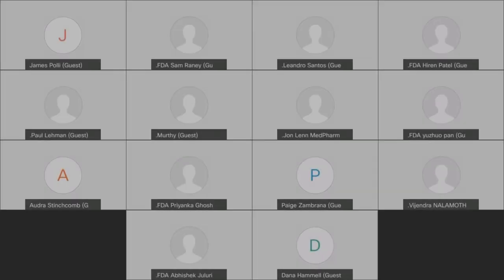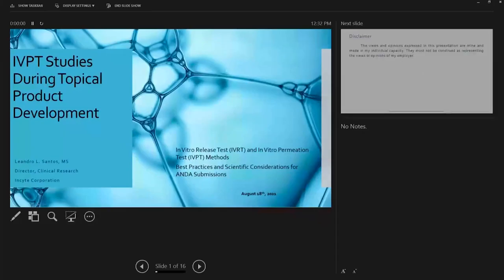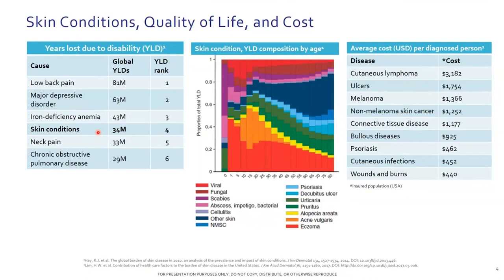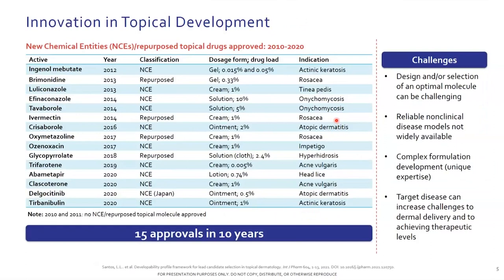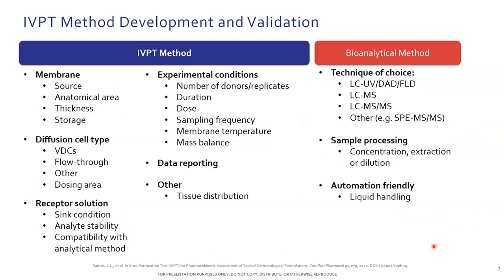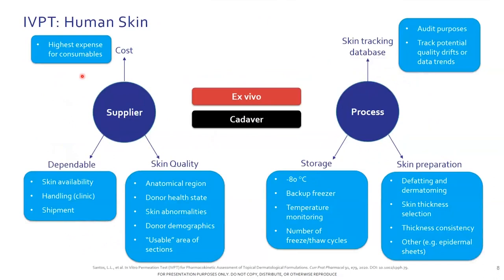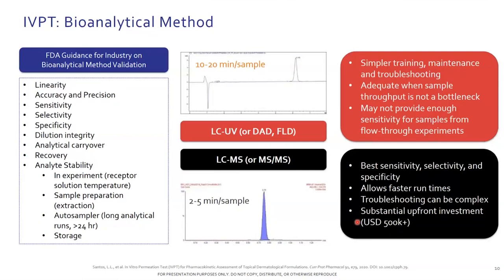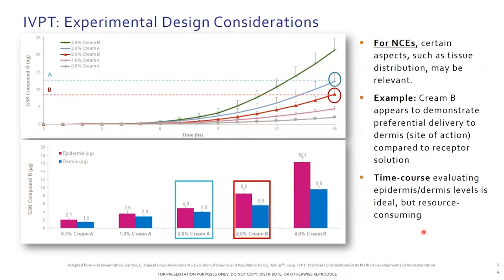2021 IVRT/IVPT Workshop Day 1 Leandro Santos Presentation